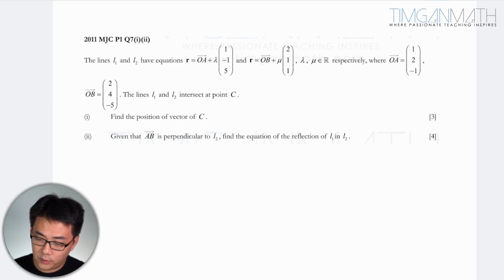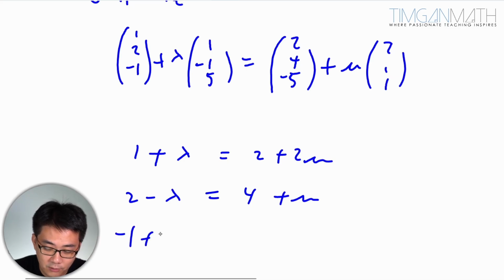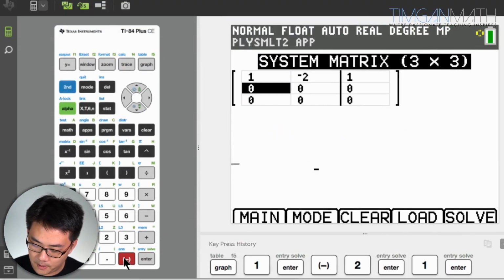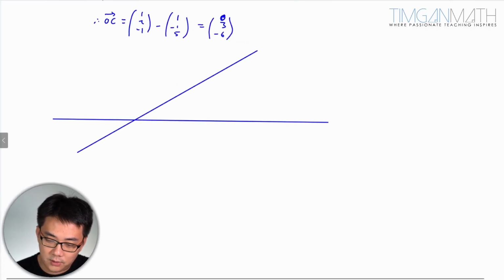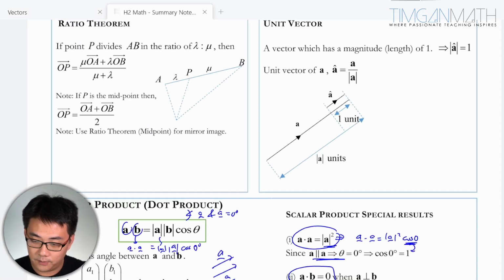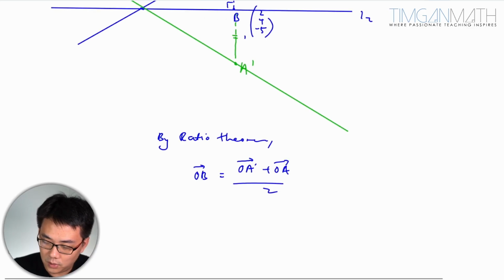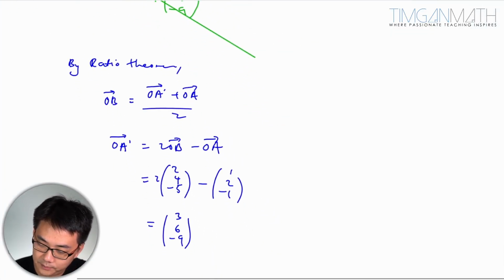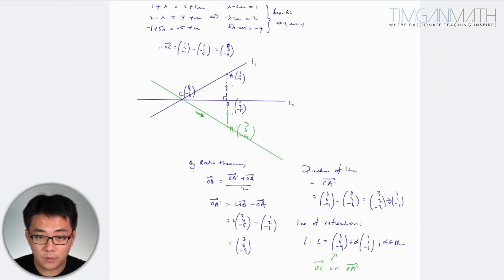[Vectors] 2011 MJC P1 Q7 (i)(ii) - H2 Math Tuition @ Tim Gan Math